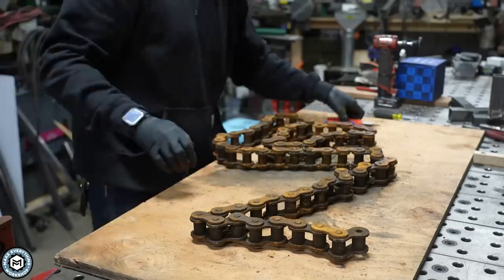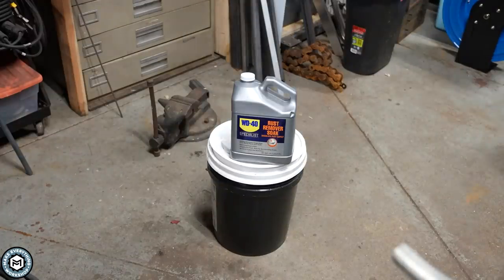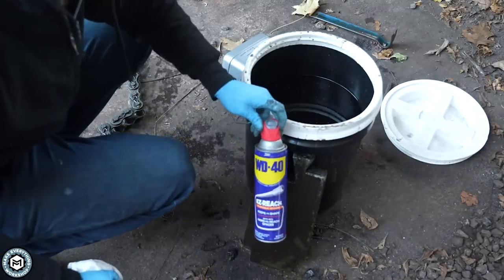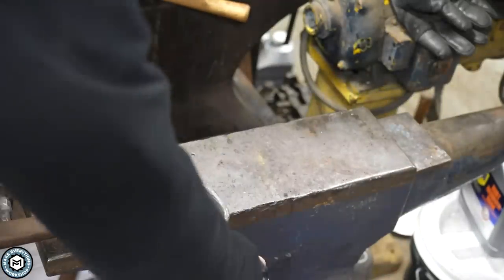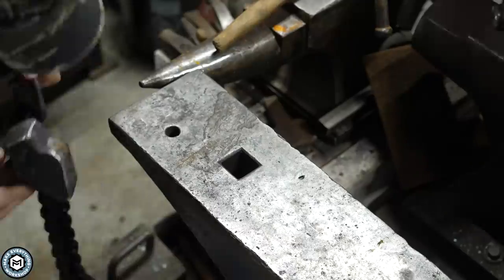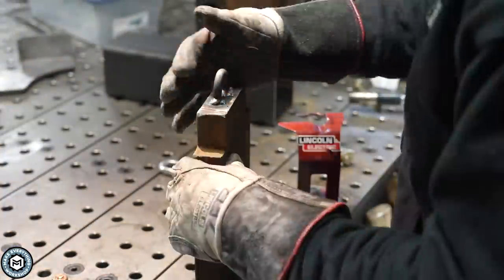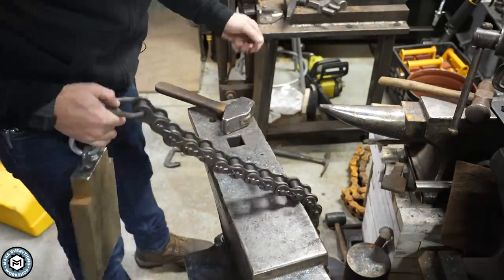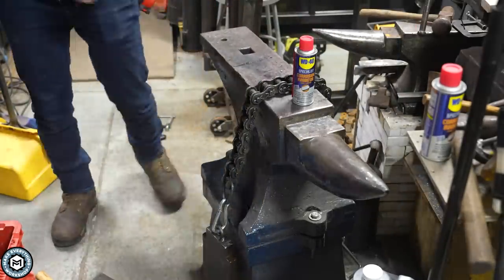I Made My Most Useful Blacksmithing Tool!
In this video I make a really useful blacksmithing hold down tool from an old chain. This thing was really crusty and after cleaning it up it works great! This will be really useful around the shop that I can put it on my other anvils and tools.

Check out some of the products I used in this video below.

Rust Removing Soak:
WD-40 Original:
Corrosion Inhibitor:

→  Flap disc:

→  Inside corner disc (AMAZING):

→  Wire Wheel:

→  Sawstop Table Saw:

→  Articulated Vise:

→  Porter Cable Restorer:

→  The Camera I use:

→  The Tripod I use: